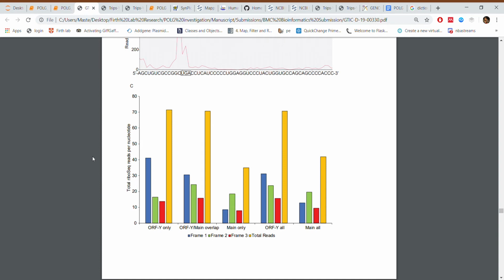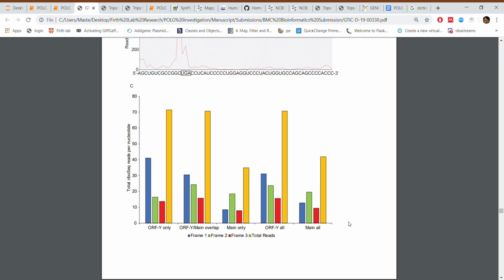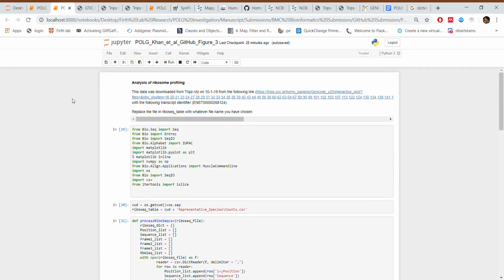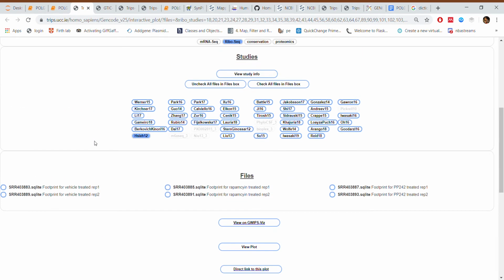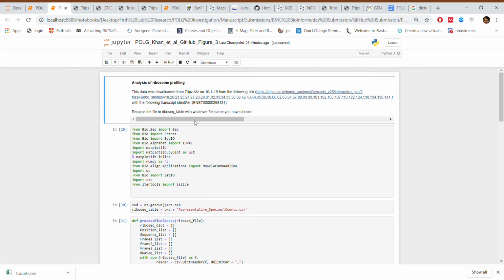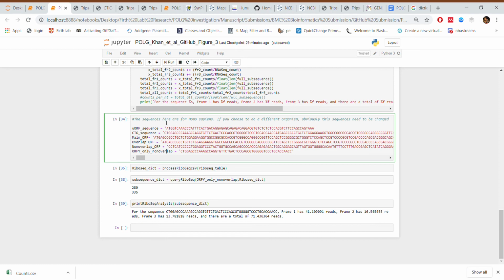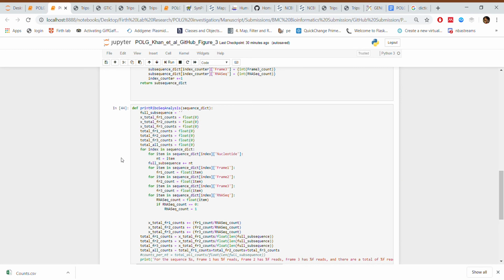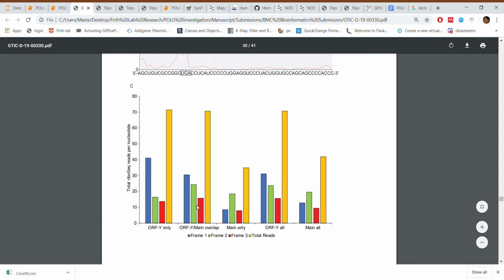Figure 3 - POLG Khan et al (2020)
This a walkthrough of how to recreate Figure 3 from Khan et. a (2020)